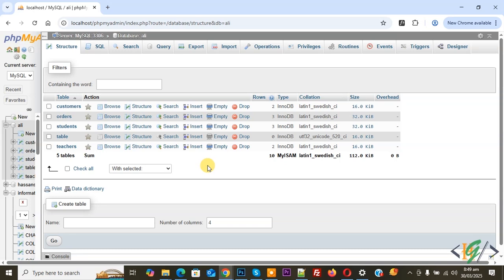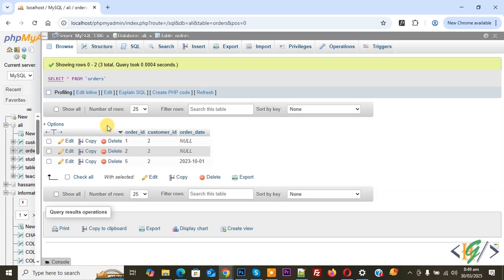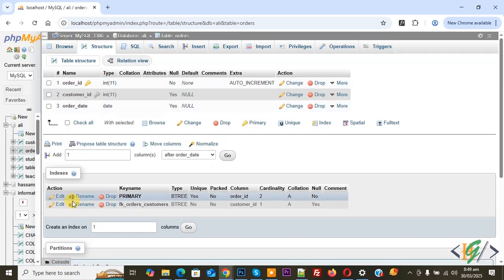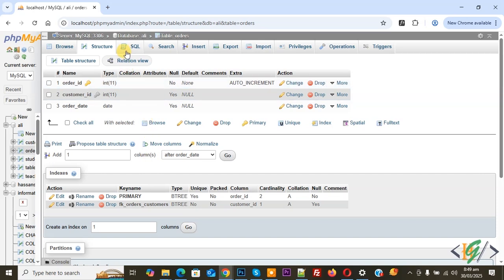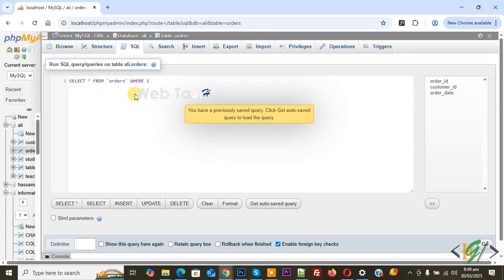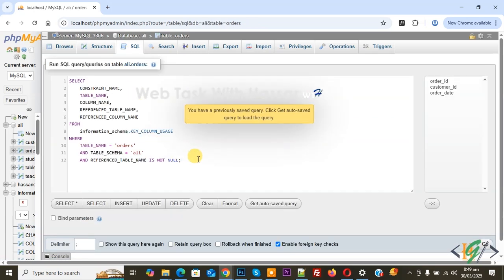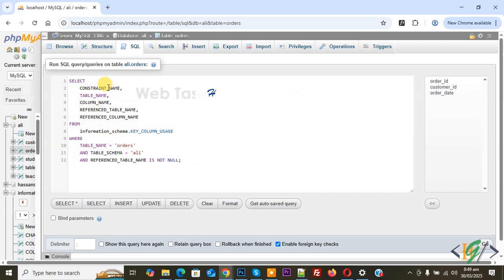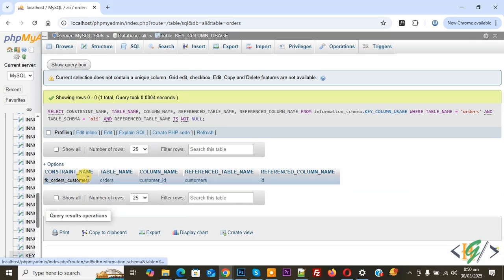How to Find Foreign Key Constraint Name for MySQL Database Table in PhpMyAdmin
In this phpmyadmin tutorial for beginners you will learn how to view foreign keys constraint names using table structure or using sql query in databases in phpmyadmin. So you can find foreign key constraint and then you can alter or make changes in foreign key.

1- Find Foreign Key Constraint using Table Structure.

2- Another Way to Find Foreign Key using SQL Query. In query you can add your table name and database name.

SELECT
    CONSTRAINT_NAME,
    TABLE_NAME,
    COLUMN_NAME,
    REFERENCED_TABLE_NAME,
    REFERENCED_COLUMN_NAME
FROM
    information_schema.KEY_COLUMN_USAGE
WHERE
    TABLE_NAME = 'orders'
    AND TABLE_SCHEMA = 'ali'
    AND REFERENCED_TABLE_NAME IS NOT NULL;